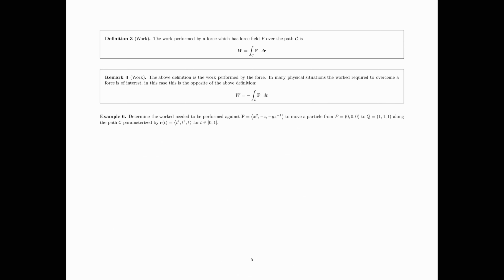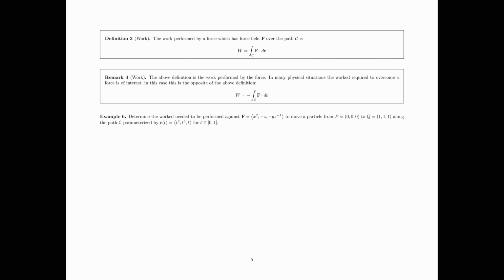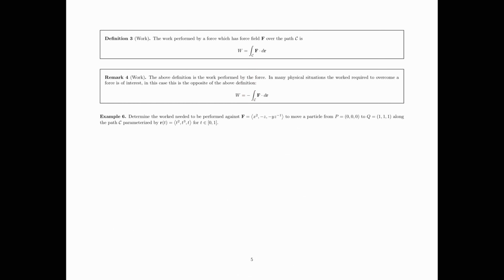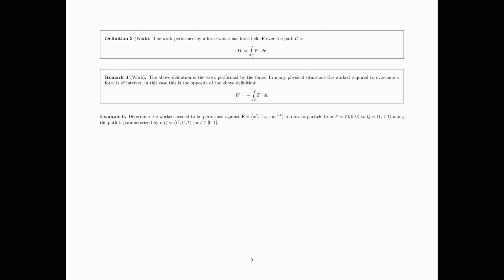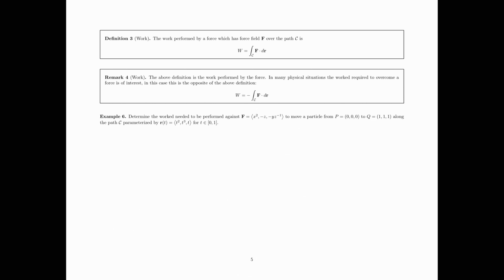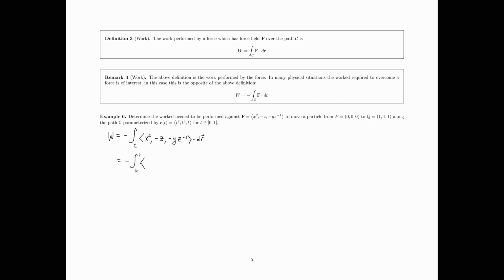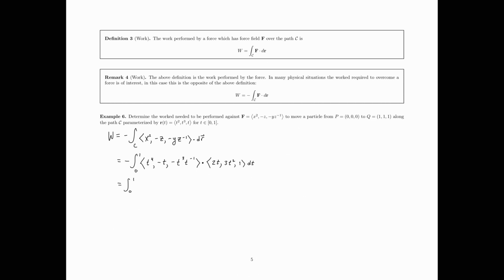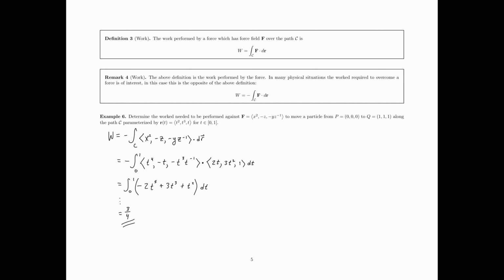Line Integrals - Vector - Example 6